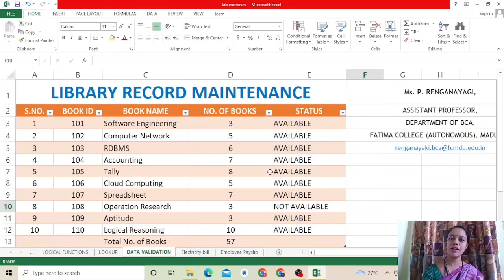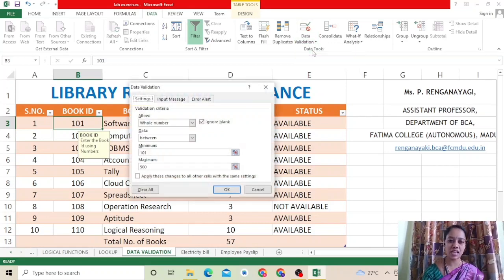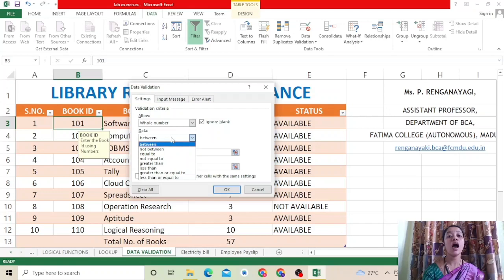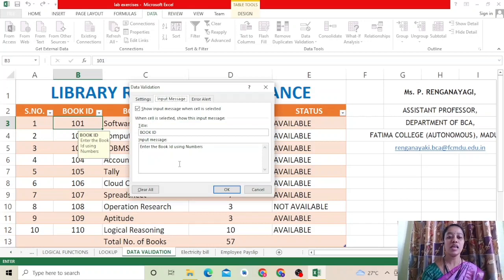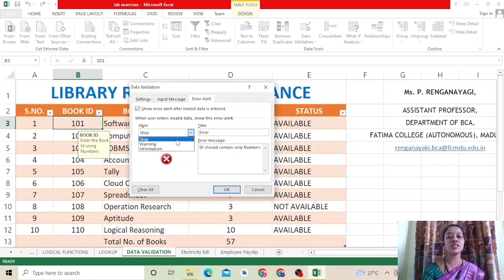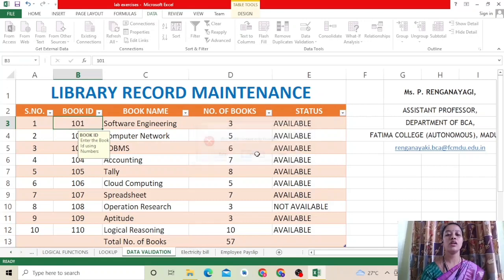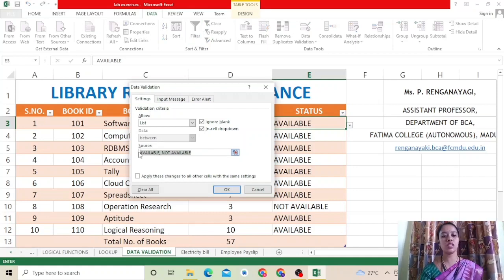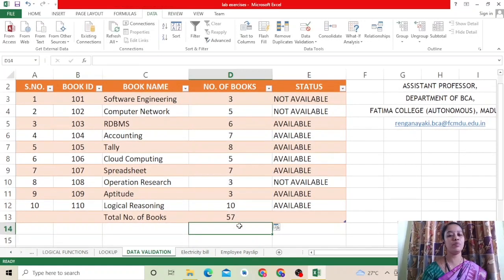Ms P Renganayagi-Data Validation in Data Analysis using Spreadsheets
DEPT OF BCA